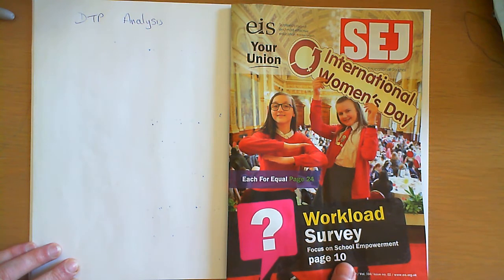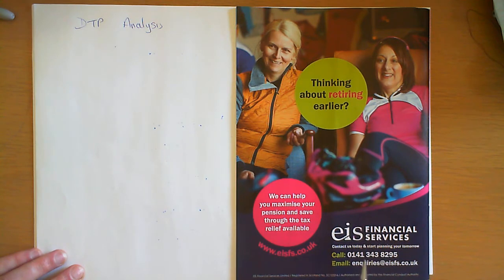DTP Anlysis SEJ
An analysis of a very simple advert from a trade/free magazine. These are quite simple adverts because they are made to a tight budget but there's still some good things for us to look at.